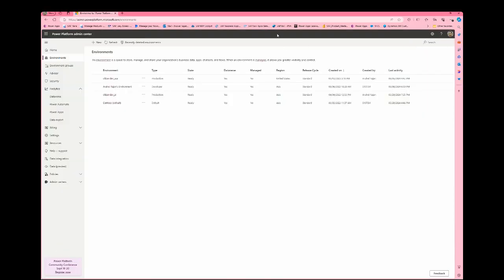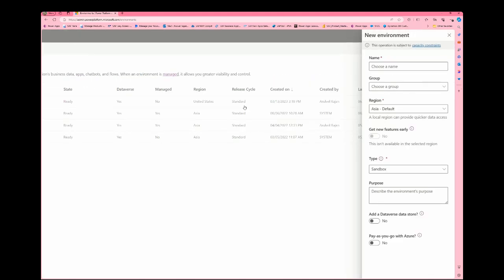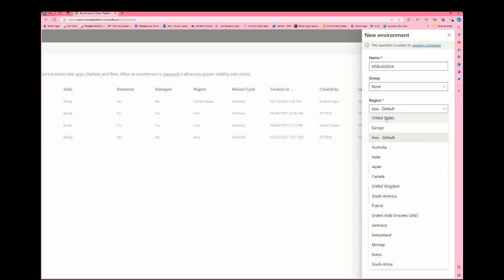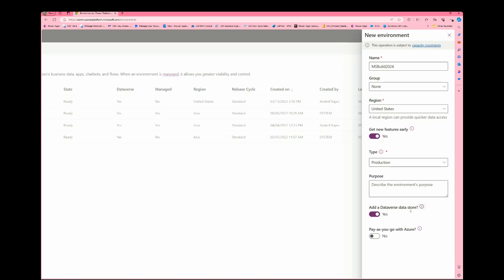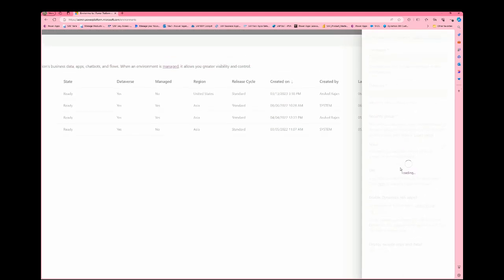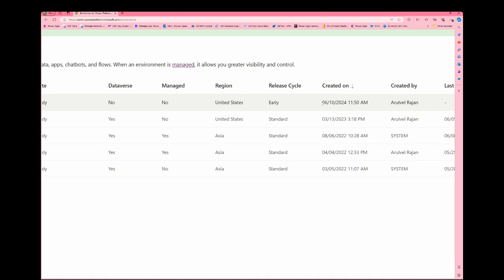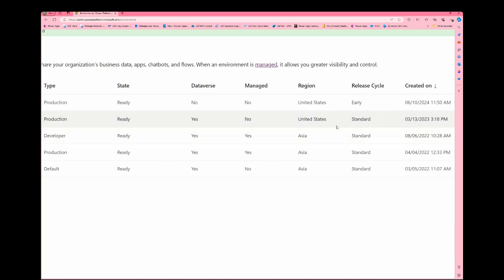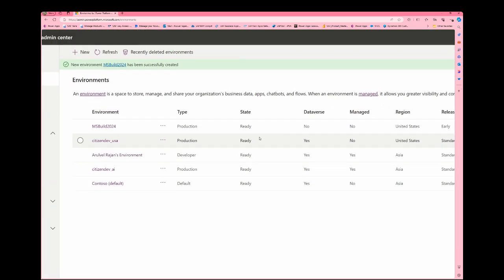Power Platform: Early Release Feature | Environment Settings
Create Env with settings to receive "early" releases of Power Platform features.